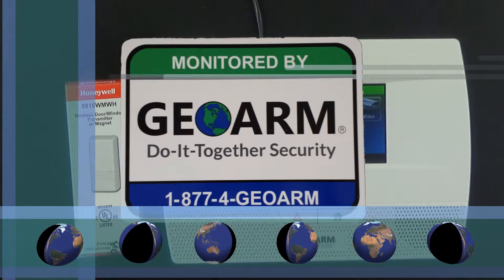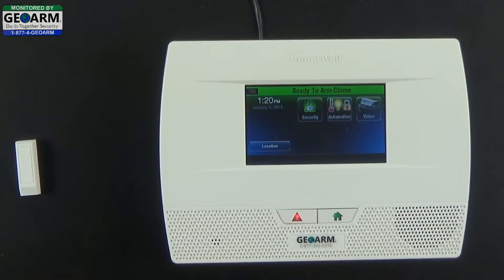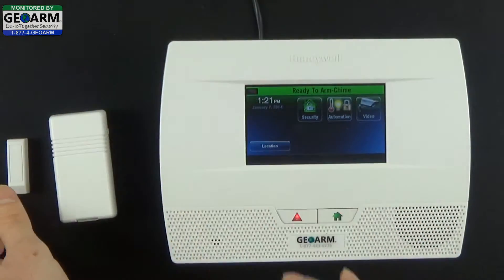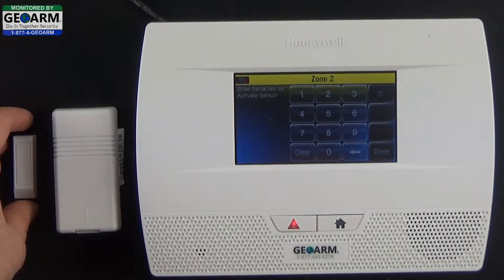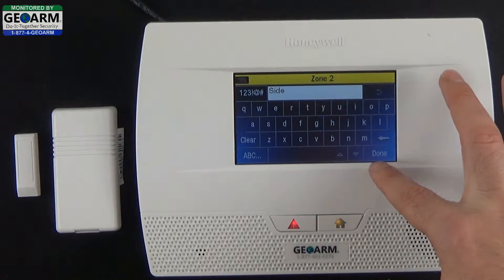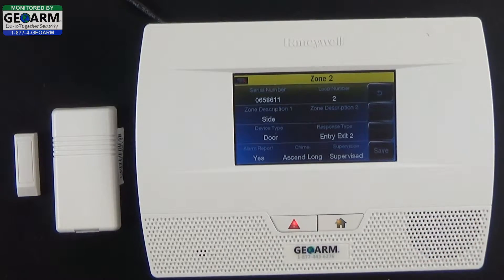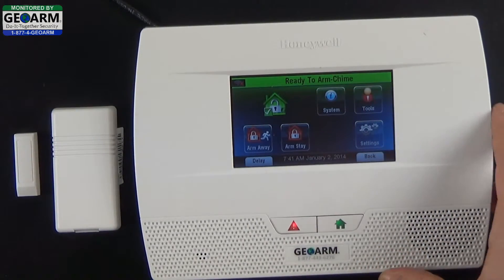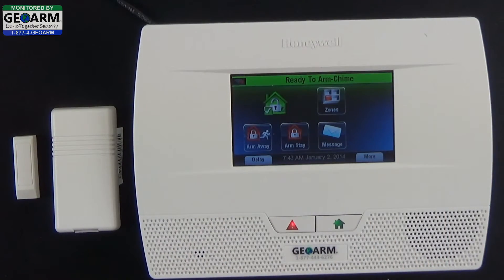Honeywell 5816 - How to Program a Door Entry Exit 2 L5210 System?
How to program a door with an entry exit 2 delay using the Honeywell 5816 wireless window/door contact in the Honeywell LYNX Touch L5210 wireless security system.

When programming a door contact into the security system you have a few different options as to how you want the contact to react if triggered. Entry exit 2 delay means when you open a door or window you will have an extended amount of time to deactivate before the alarm system goes into an alarm. In this video we programmed it with a default entry exit 2 which will give you 60 seconds to disable before the alarm occurs. Click the link in the video to see how to change the default 60 second delay.